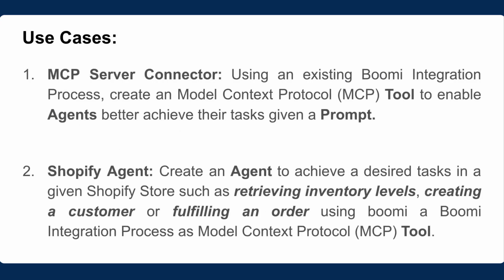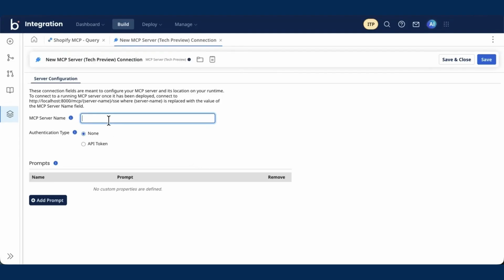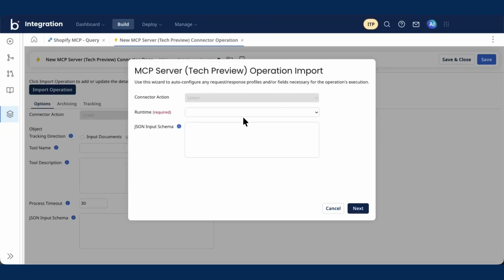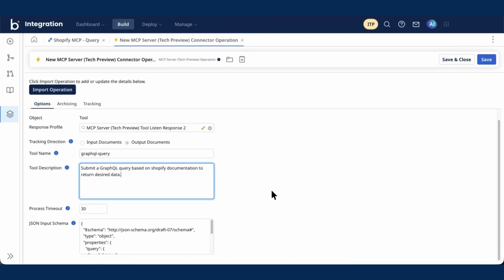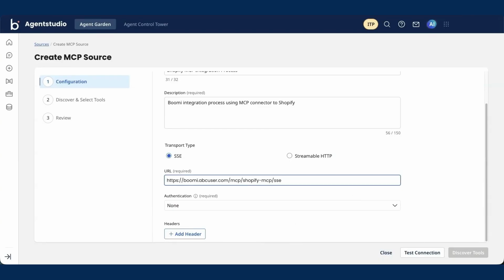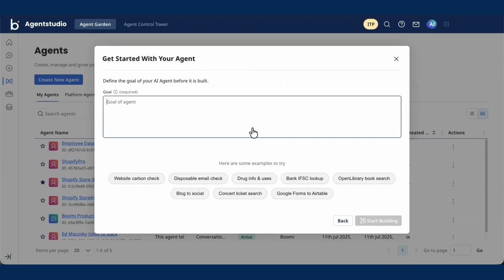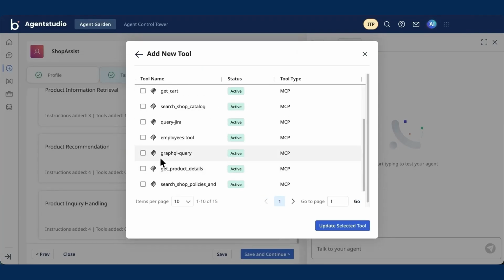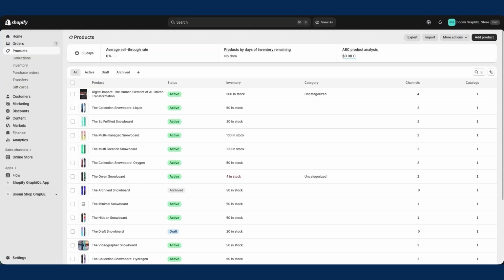MCP Server Connector Demo Overview (Tech Preview)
Explore Boomi's MCP Server capability in Tech Preview. See how the Model Context Protocol enables AI systems to call and interact with your Boomi integration processes.

Learn more about Tech Preview and other feature release stages at the following